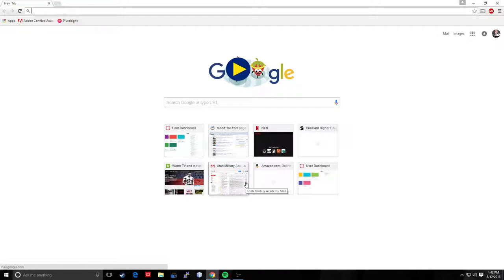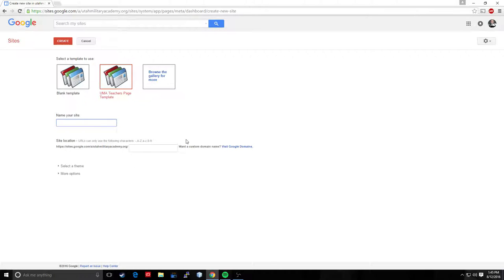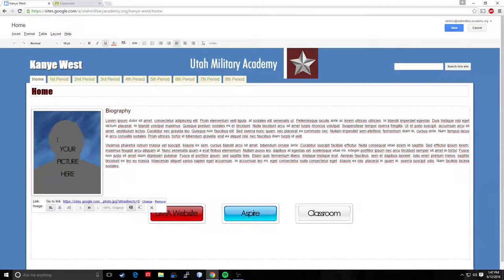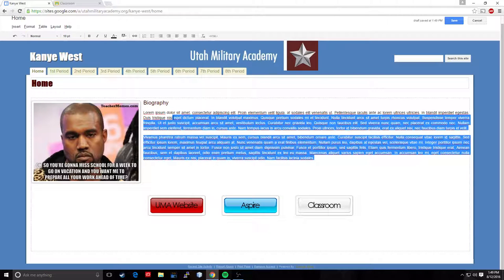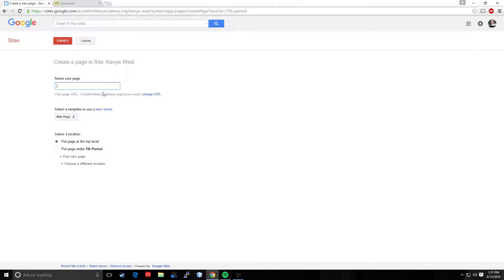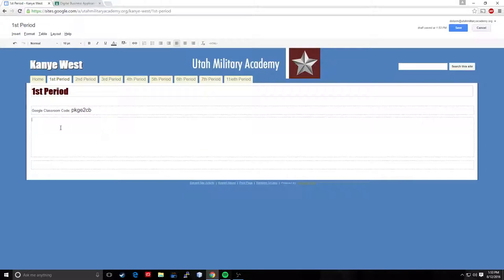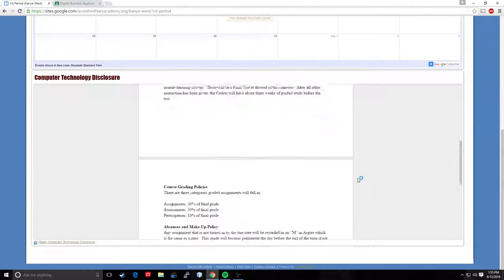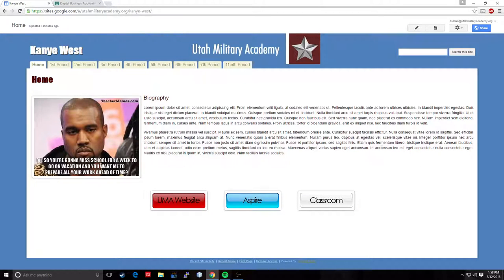How To Set Up A Teacher Website Using Google Sites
This is a video for UMA teachers explaining how to build your website.